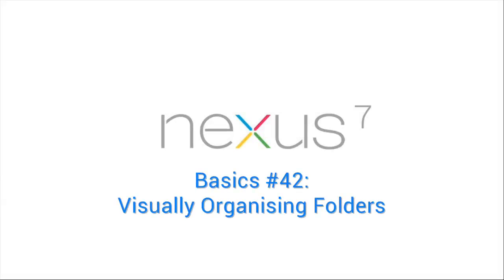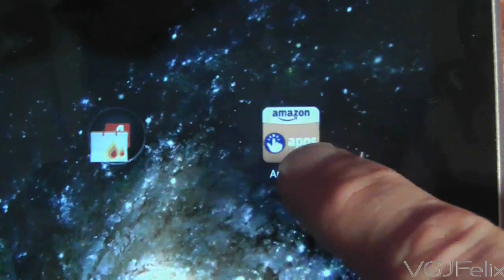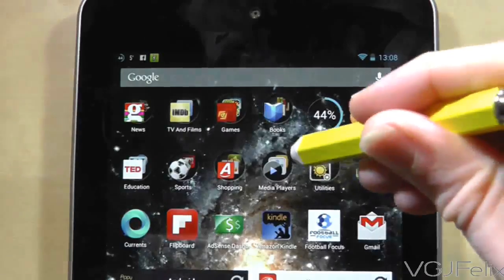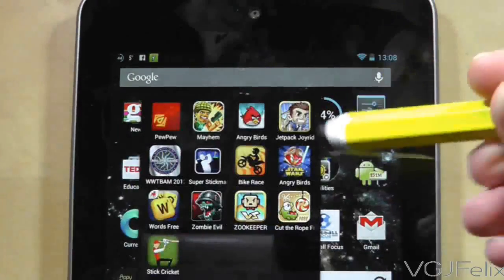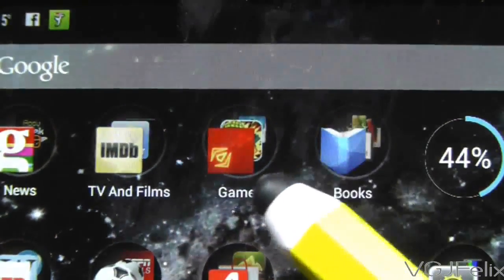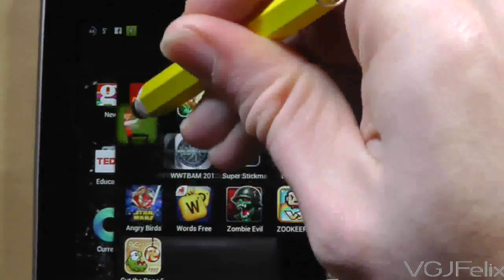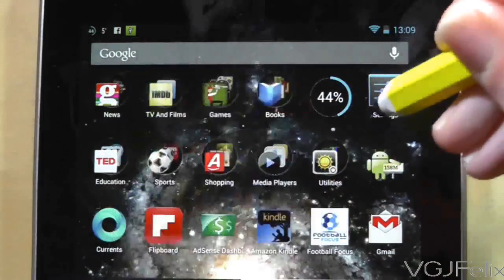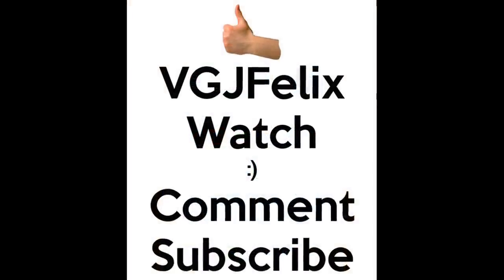Google Nexus 7 Tips - Basics: #42 How to Visually Organise Your Folders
In this video I show you how to change the appearance of your folder icons.